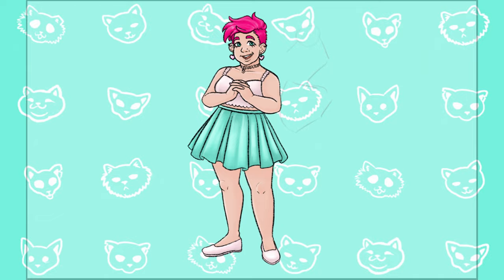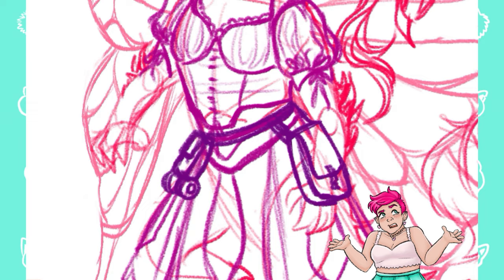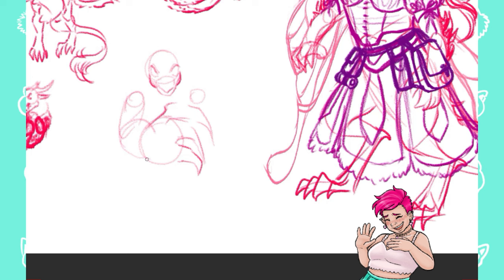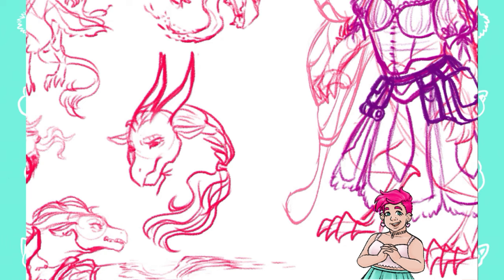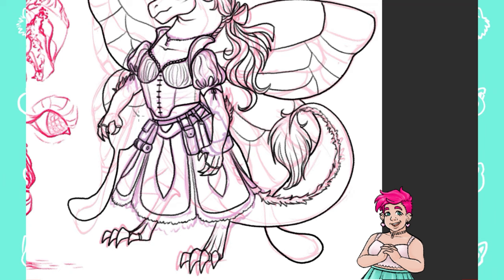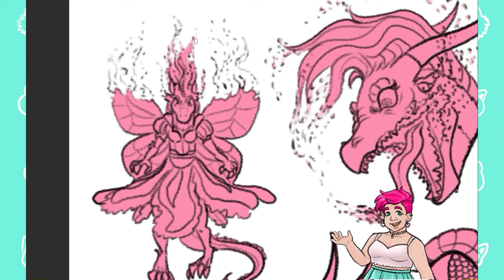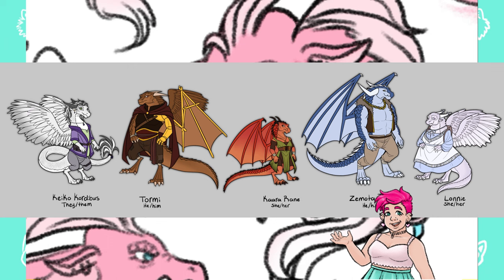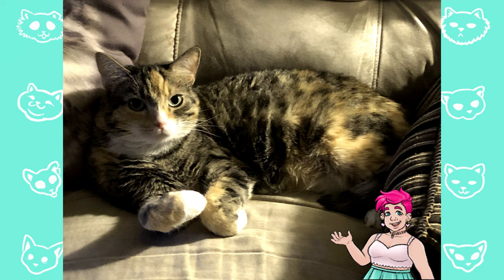Redesigning an Old Character | Speedpaint + Commentary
Time to totally redesign another super old character!!

Hear me walk you though my thought process, and share a bit about my first ever original world and story!

If you liked this video, check out this other one!

Fairy Meeting - Emily A. Spargue
In 3 - Godmode
Lord Of The Dawn - Jesse Gallagher

Art program used: Clip Studio Paint